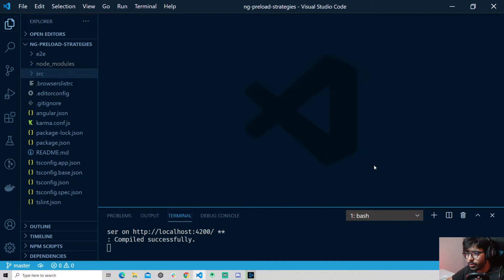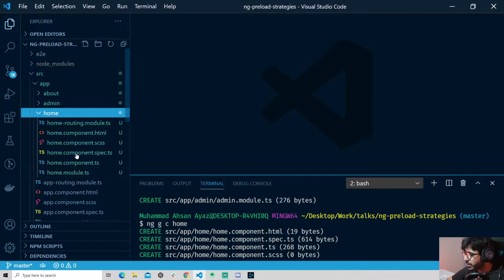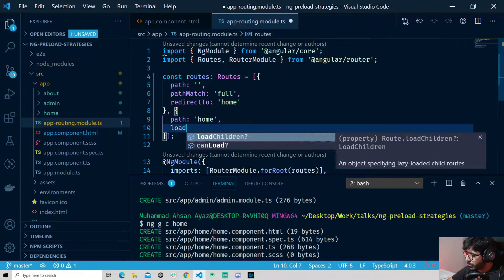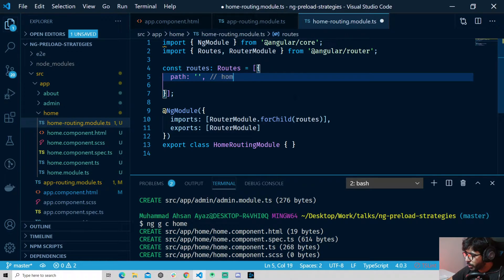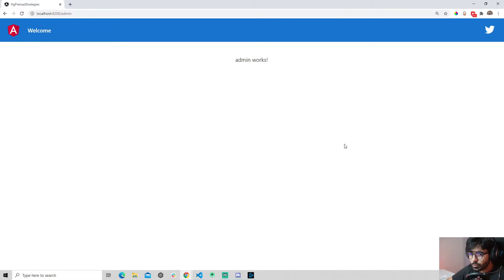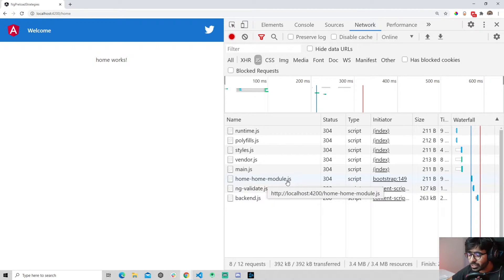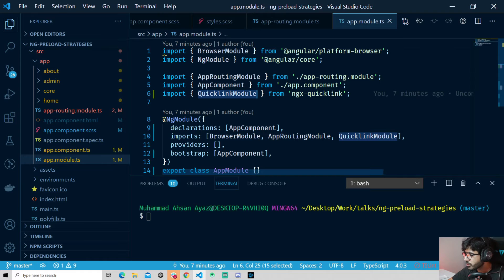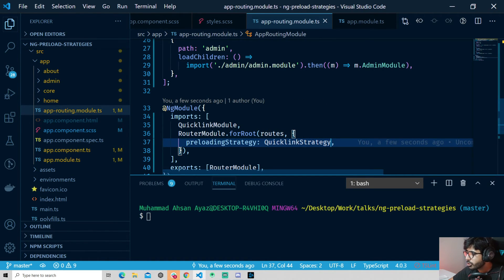Route Preloading Strategies in Angular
Angular is one of the most amazing frameworks out there for web development as well as for developing apps for other platforms. In this video, we're going to talk about how you can use different routes-preloading-strategies in your Angular apps based on your use-cases. This provides you a great opportunity to improve your app's performance overall for quicker transitions to subsequent views and predicted routes loading.

Blue Microphones iCE USB Mic
Sony a5100 Camera
Elgato Key Light, 2800 Lumens
Logitech G PRO X Gaming Headset (2nd Generation)
SAMSUNG 27-Inch CRG5 240Hz Curved Gaming Monitor (LC27RG50FQNXZA)
Logitech G Pro Wireless Gaming Mouse
Corsair K70 RGB MK.2 Mechanical Gaming Keyboard